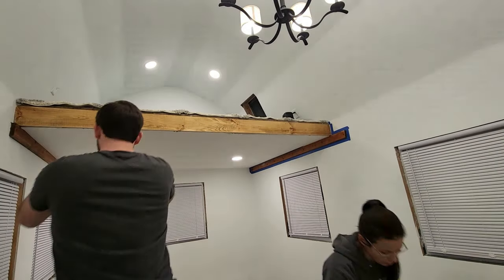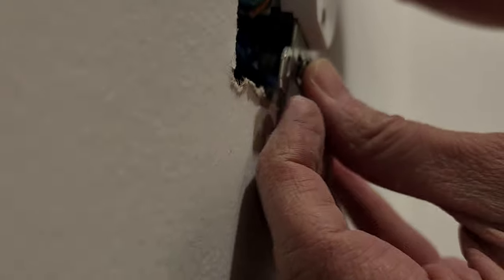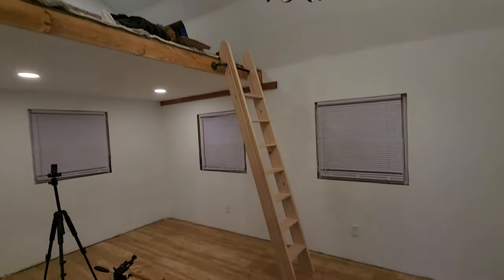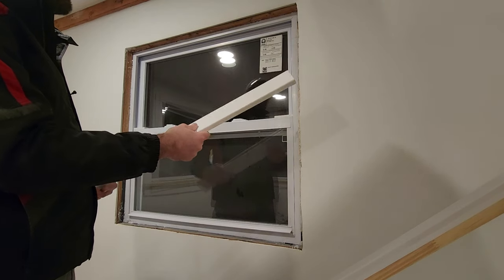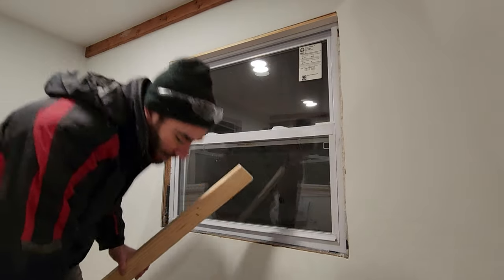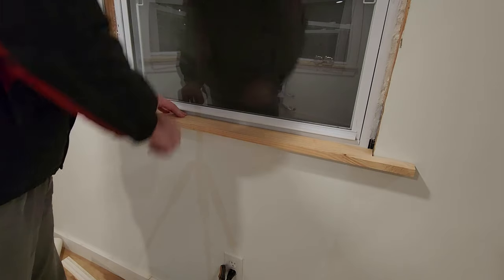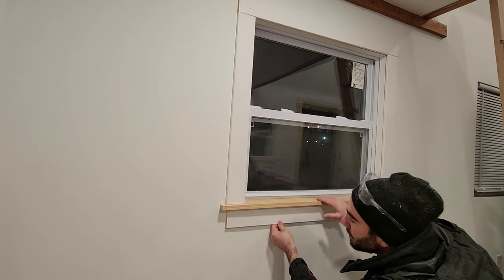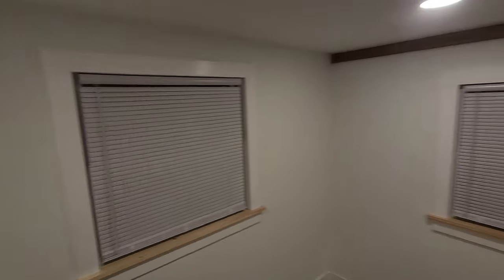Turned my shed into a living space! | Lights, Painting, Trim | Shed build part 16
In this video I show the process of taking my 10x16 shed and really turning it into a finished space. I won't cover building the ladder or installing the flooring in this video, but I'll show the lighting install, painting, and how I trimmed the windows on a budget. We're getting really close to finishing the shed build! It's almost hard to call it a shed anymore, it's almost like a cabin, tiny house, or she-shed!

- Heat Storm WIFI Heater:

- DAP Alex caulking: